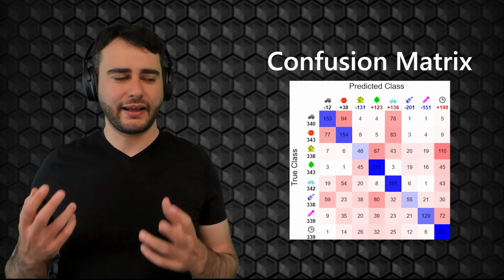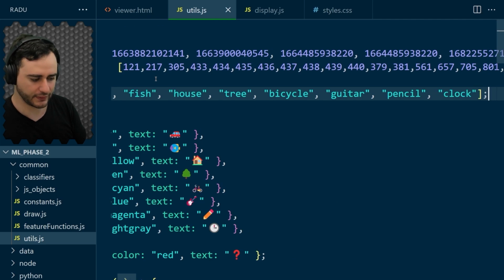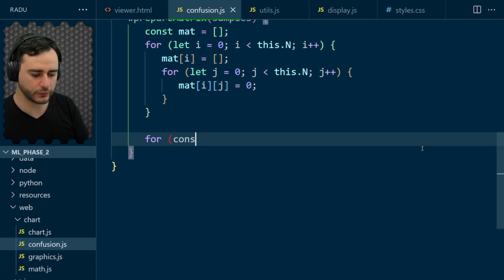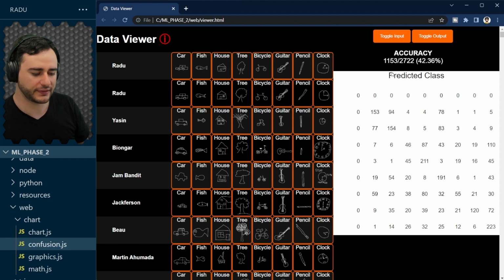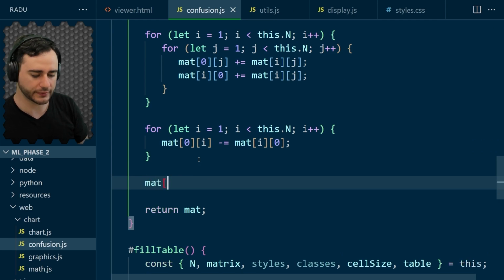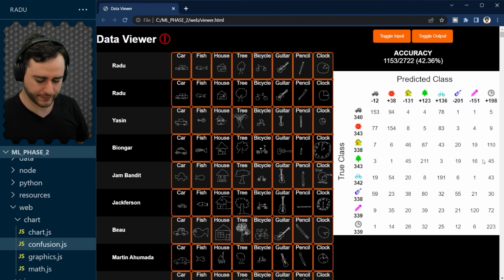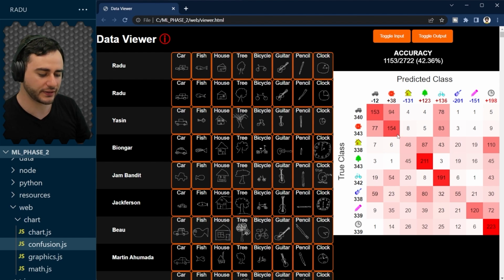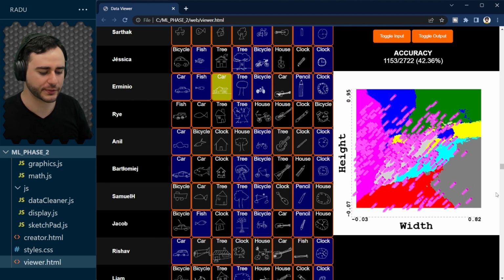Machine Learning Course - Lesson 11: Confusion Matrix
To better understand the behavior of a machine learning model we'll use a Confusion Matrix. We build the Confusion Matrix component ourselves, using basic HTML elements and CSS styles.

The Confusion Matrix will give us additional information like, how many things are correctly classified, how many are wrongly classified and for those, in which classes the model claims the items to belong to.

✔️ Use P2 to follow along
✔️ P3 is the code after this lesson

⭐️TIMESTAMPS⭐️
00:00 Course Introduction
01:08 Creating Containers
06:03 Confusion Matrix Component
13:43 Confusion Matrix Labels
17:20 Cumulating Matrix Values
21:06 Styling the Confusion Matrix
30:57 Using the Confusion Matrix